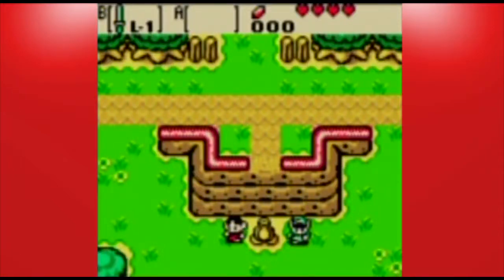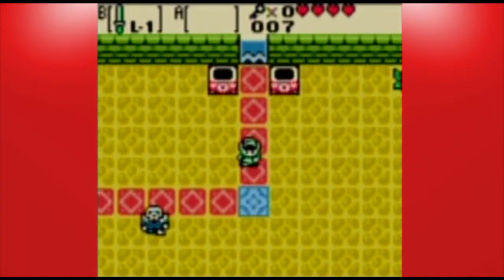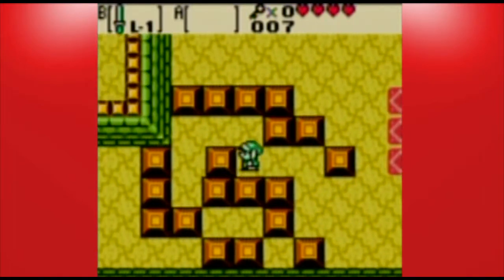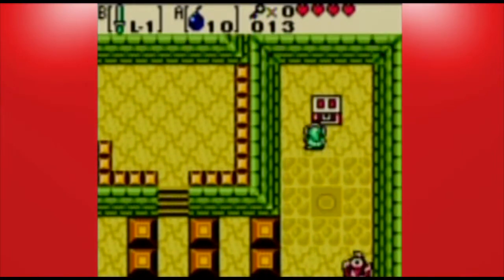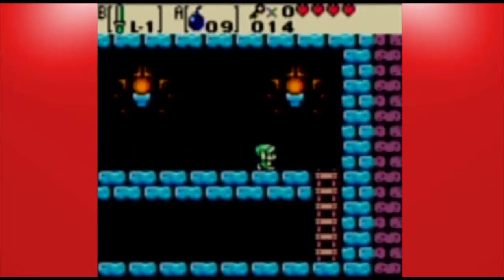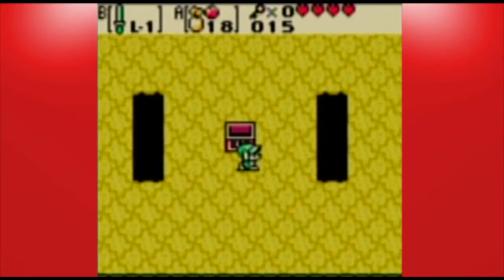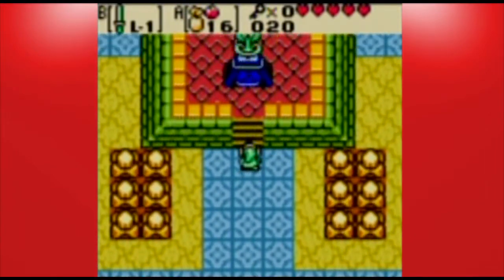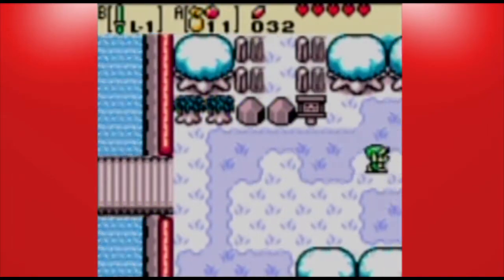The Legend of Zelda: Oracle of Seasons - Episode 2: A Return to Roots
Yeah, plenty things about this dungeon seem familiar...